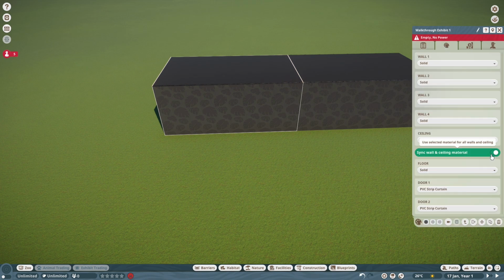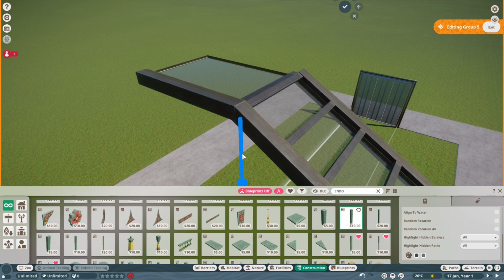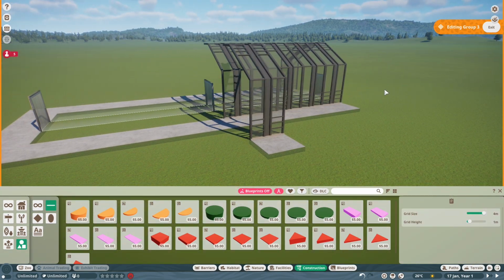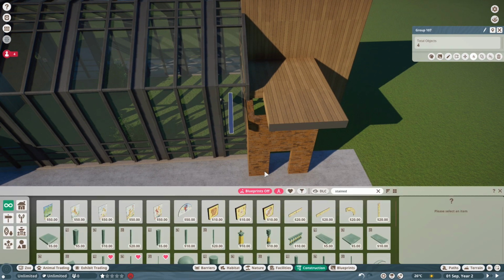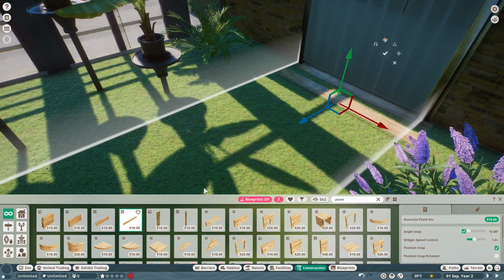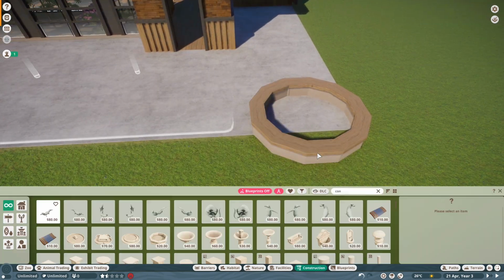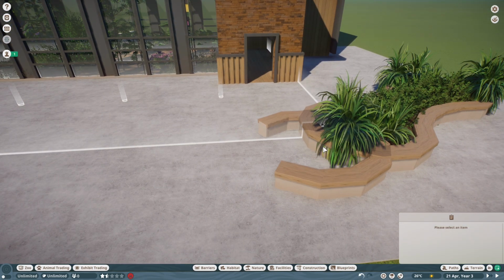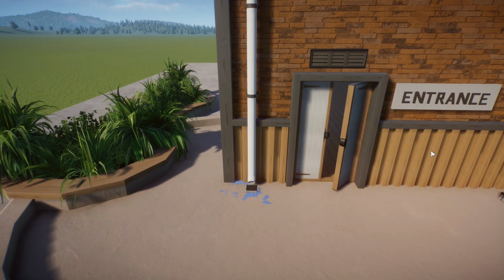Building A Butterfly Glass House In Planet Zoo - Walk-through Exhibit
lets build a high detailed, glass butterfly house. Lets see what we can do with a walk-through exhibit.